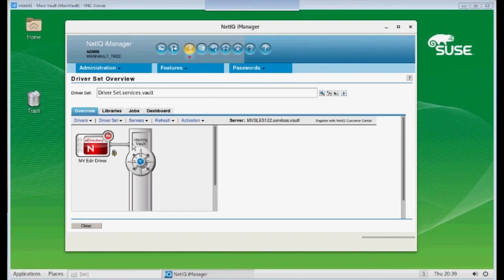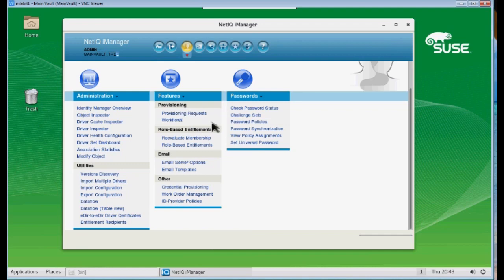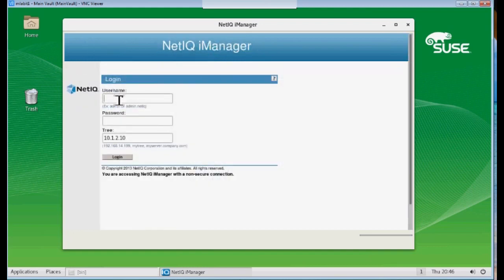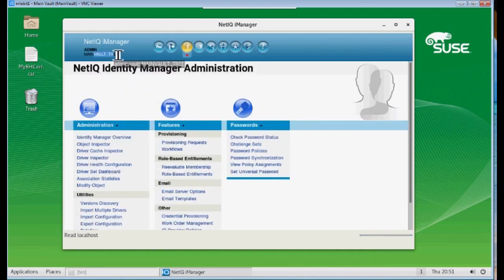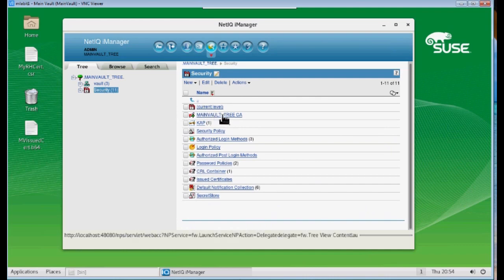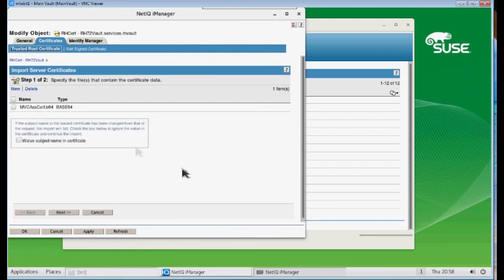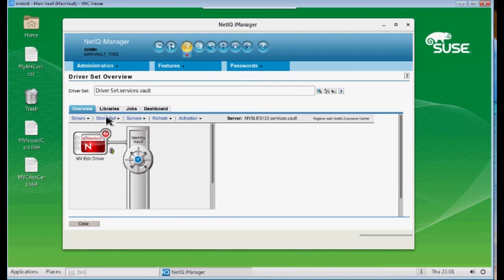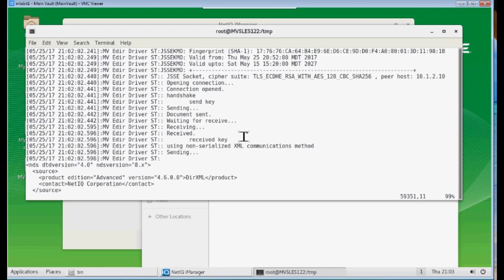HowTo Manually create KMO for eDirectory Driver